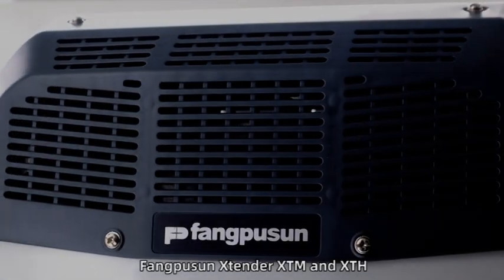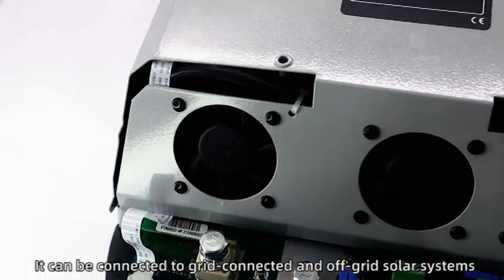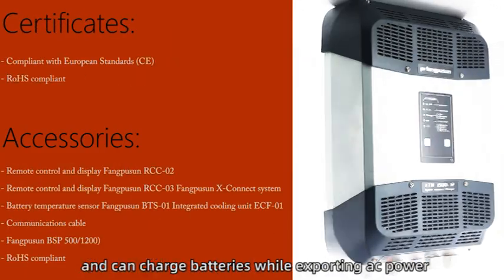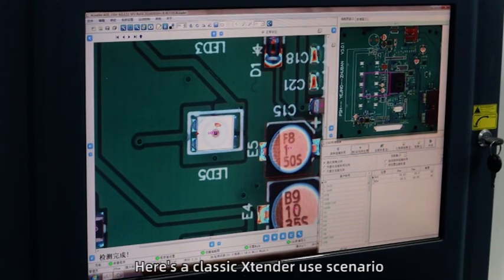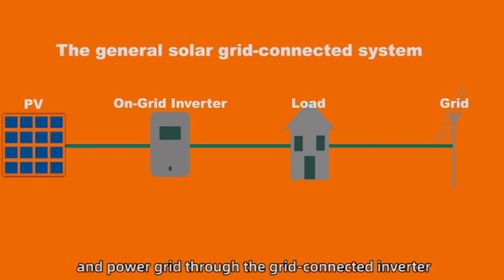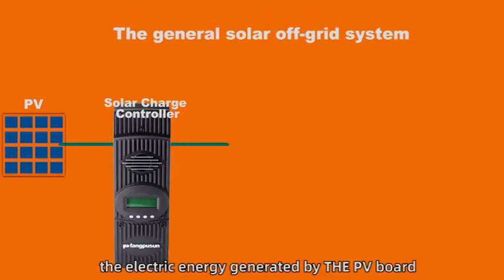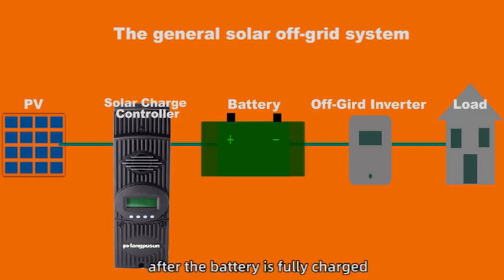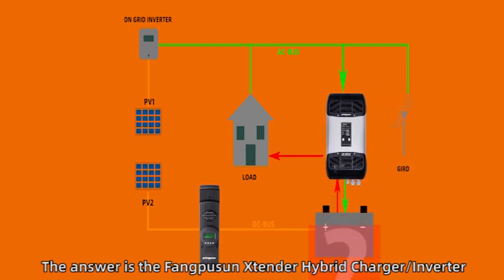Fangpusun Top Charging Hybrid XTM and XTH ∣Hybrid Inverter Manufacturer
Fangpusun Top Charging Hybrid XTM and XTH

Fangpusun Hybrid XTM and XTH, is a top charging inverter with advanced features, can be fully modular use.

It can be used in combination according to different scenarios. It can be connected to grid-connected and off-grid solar systems, municipal grids, wind and generators, and can charge batteries while exporting ac power

In the general solar off-grid system, the electric energy generated by the PV board is stored in the battery through the solar controller, and then the off-grid inverter supplies power to the load. However, after the battery is fully charged, the excess electricity will be wasted
So what about adding an energy storage device to a grid-connected solar system？
The answer is the Fangpusun Hybrid Charger/Inverter

Fangpusun's Hybrid Inverter contains multiple sub-products. The hybrid inverter is manufactured using an industrial-grade master control chip. It is safe and quality-reliable with advantages of stable running and long service life. The Hybrid Inverter is available in a wide range of types and specifications. Inverter 12v 220v 2000w is stable in performance and top in quality. It is durable and widely applicable. It is suitable for solar power supply systems such as home automation, solar garden lights, solar billboards, solar traffic lights. Based on customer demand, Fangpusun insists on seeking excellence and making innovations, so as to provide consumers with better services and top-rated solar hybrid inverter.